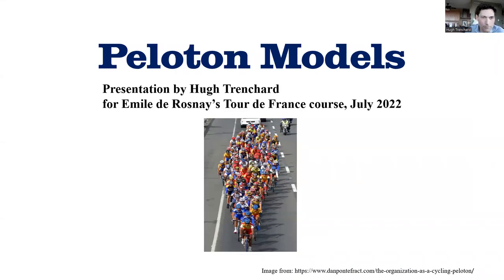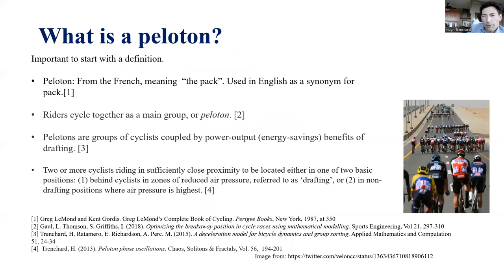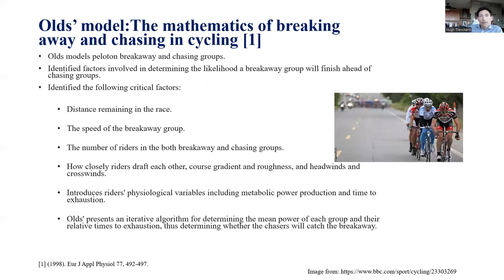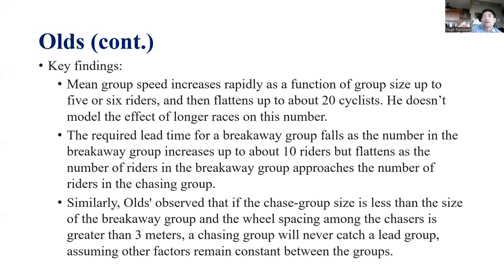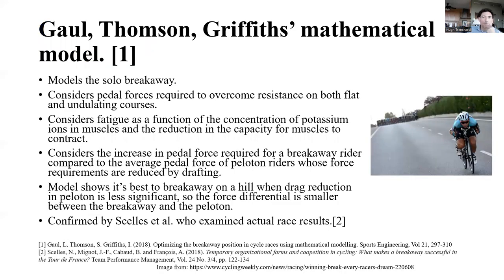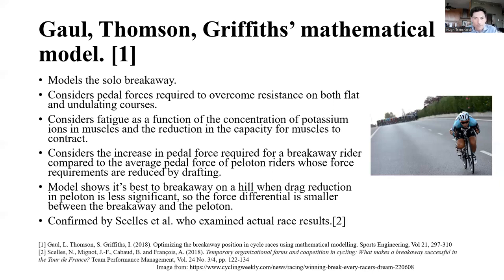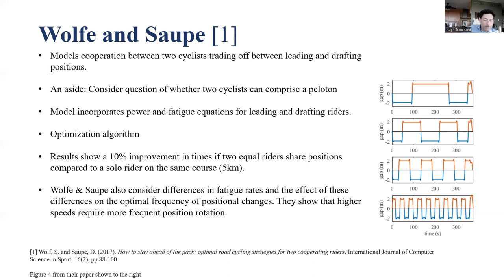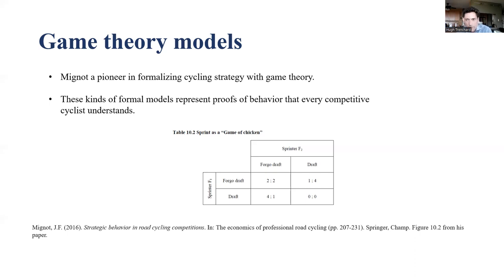Peloton Models - Hugh Trenchard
Peloton models - presentation by Hugh Trenchard for students of Emil de Rosnay's Uvic Tour de France course - July 13 2022.

In a later presentation, I will add: computational fluid dynamics models, gaming models, the potential for robot models, and bicycle commuter models.